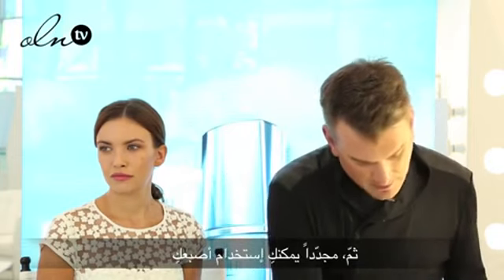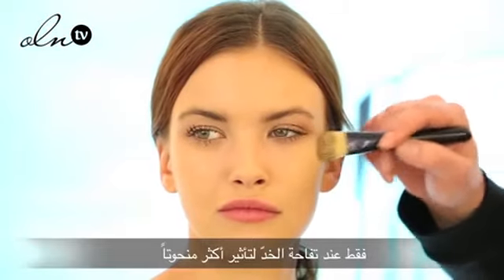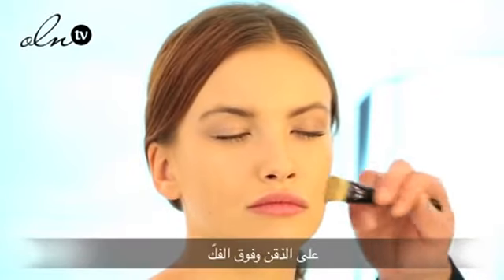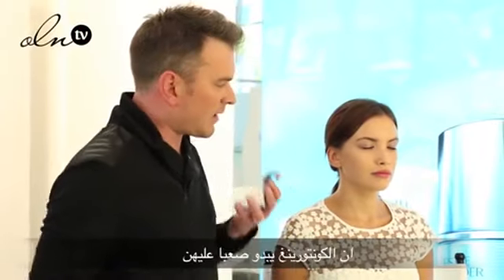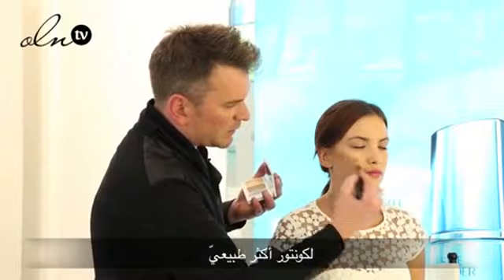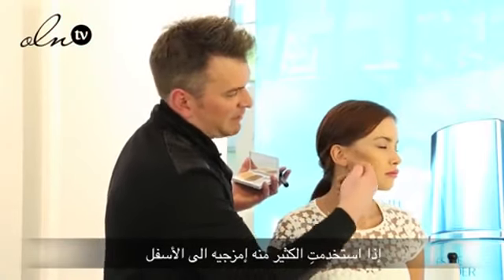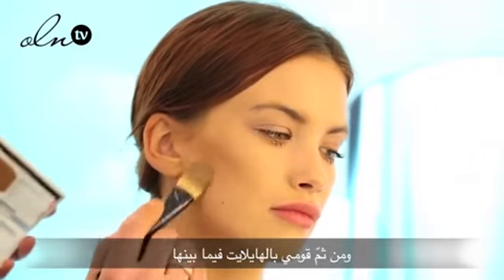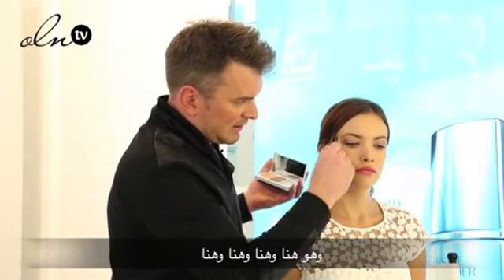تعلمي الطريقة الصحيحة لكونتور الوجه مع إستيه لودر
اليوم تمكن Estée Lauder النساء  من تحويل أنفسهن وتحديد مظهرهن بأسلوب جديد تماما. مع تقديم New Dimension المجموعة التحويلية الفعالة التي تساعد المرأة على تغيير منظورها عن نفسها.
تضم المجموعة: New Dimension Shape + Sculpt Face Kit—ثنائي للتحديد –الكل –في –واحد يشكل على الفور محيطا مثاليا للوجه بدرجتي لون كريميين منسقين بعناية. الألوان الحيادية التي تمنح البشرة تحديدا مضادا للخطأ في كل مرة.

في هذا الفيديو، يعلمنا خبير التجميل العالمي لدى استيه لودر بلير باترسون الطريقة الصحيحة لتنفيذ تقنية الكونتور باستعمال هذه اللوحة الجديدة.